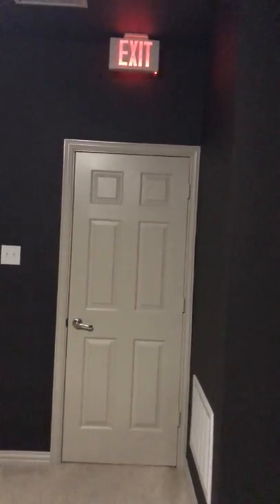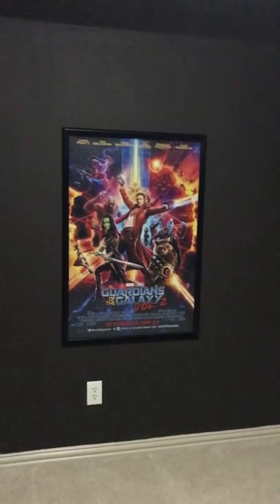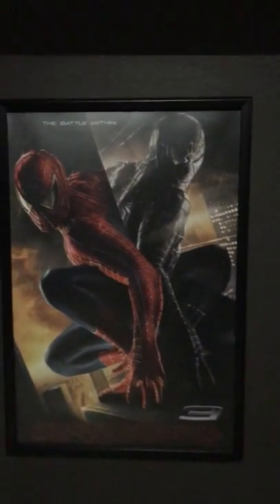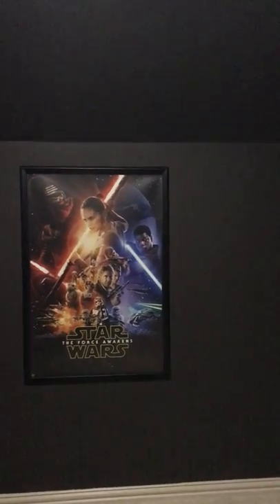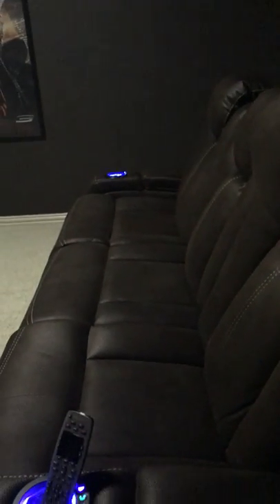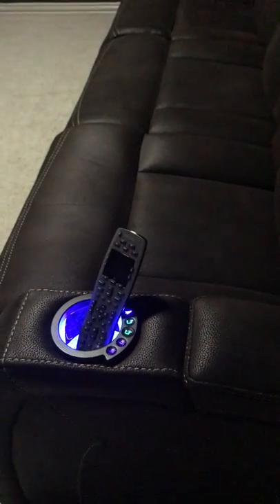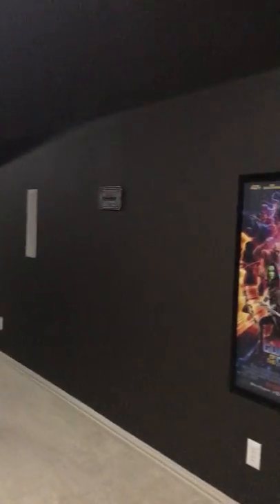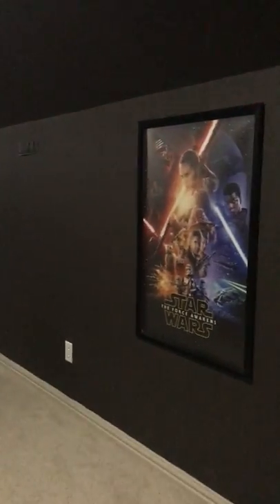Our Home Theater.